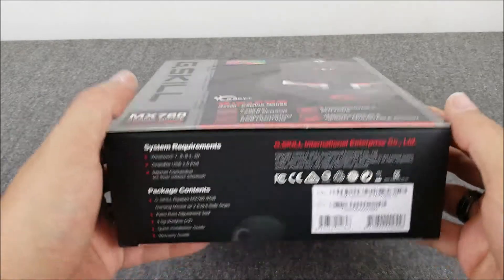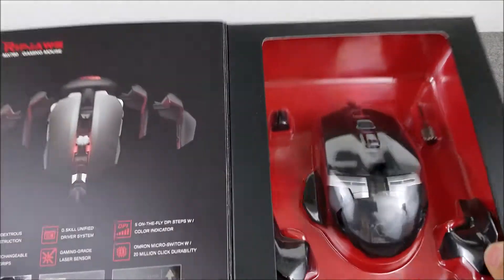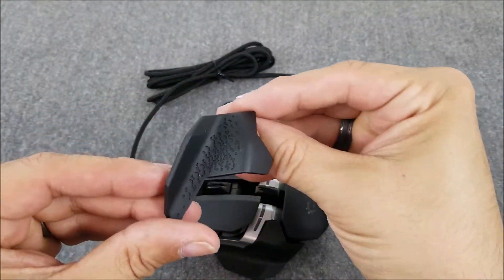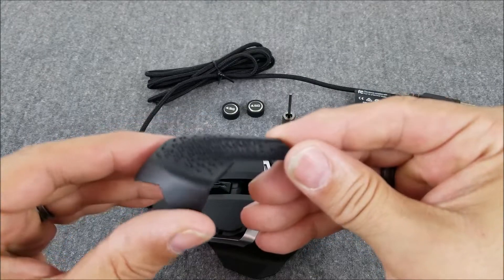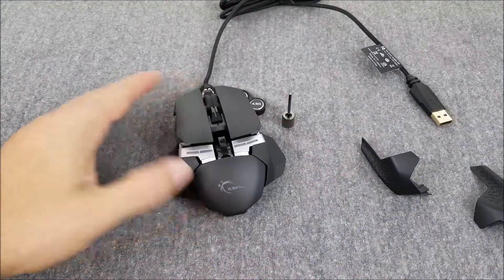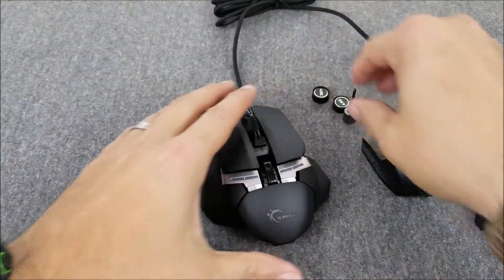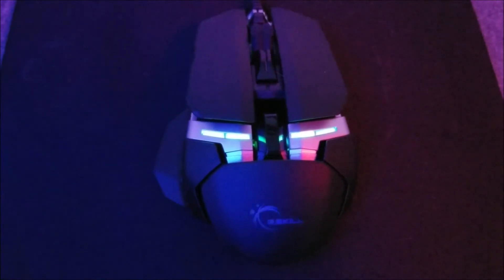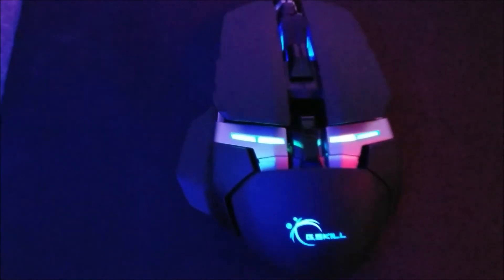G.SKILL Ripjaws MX780 Gaming Mouse Overview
Ripjaws gaming mouse overview.